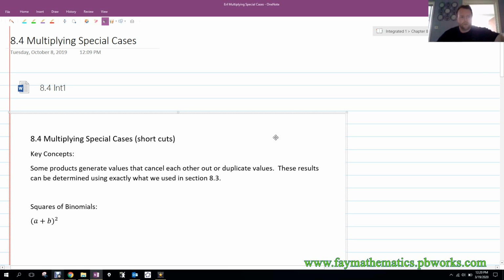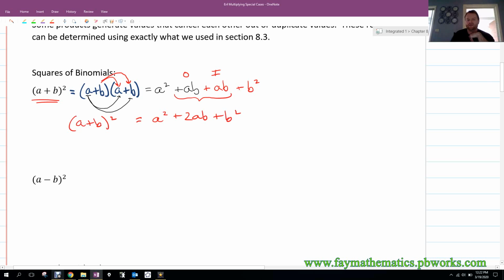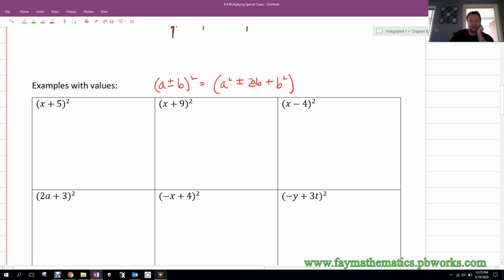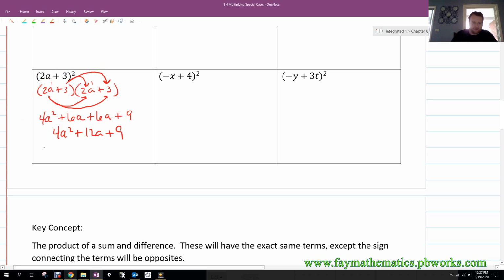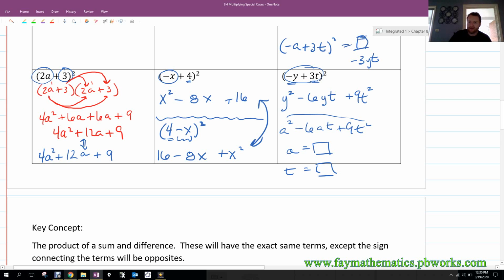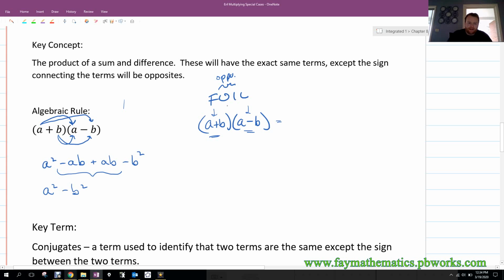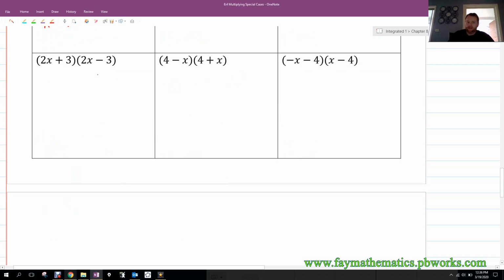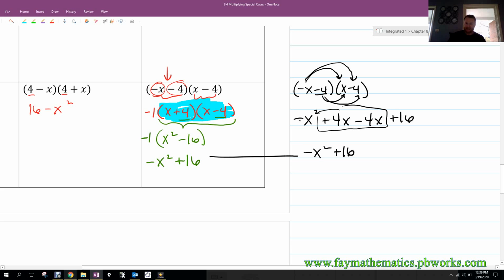03 19 2020 8 4 Int1